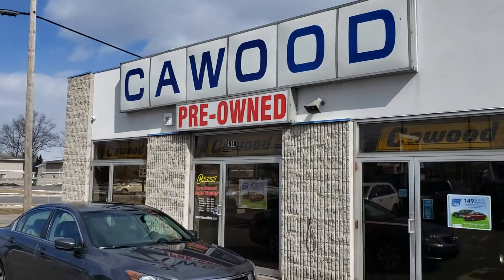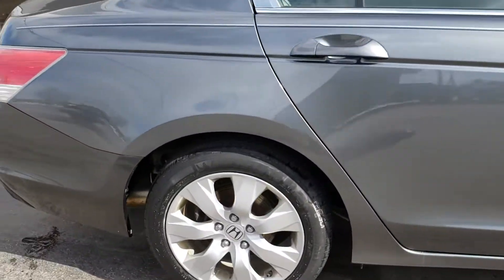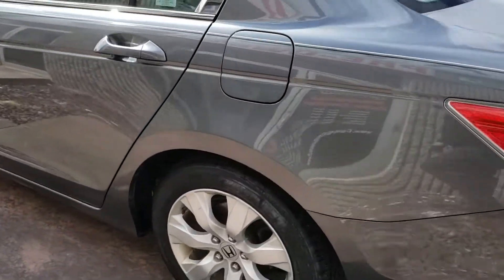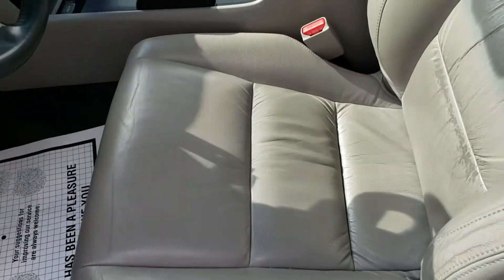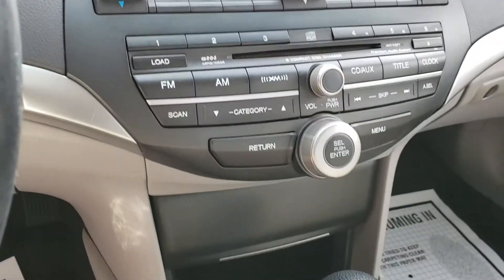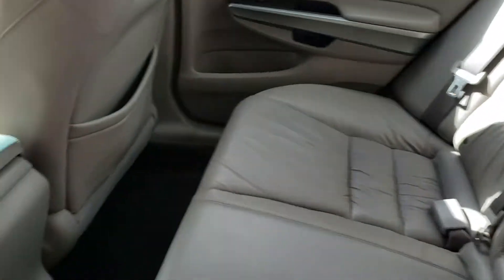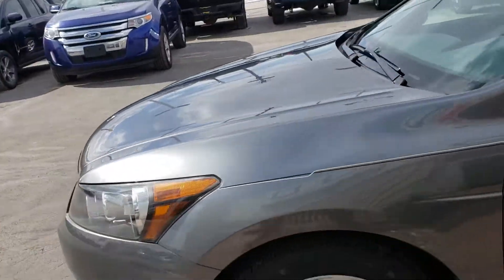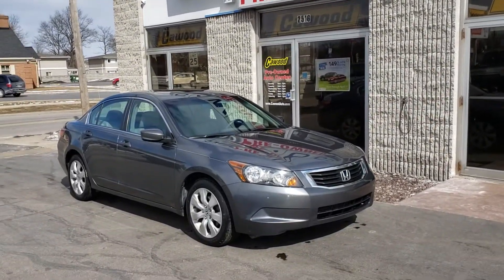HK114A2 2008 Honda Accord EXL